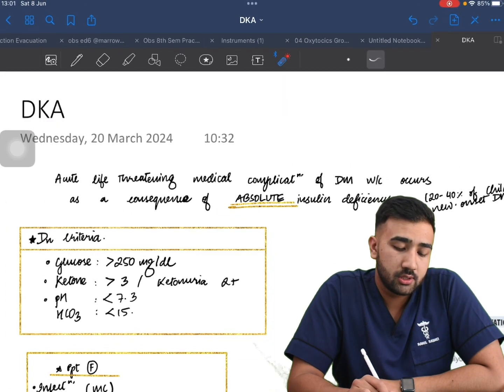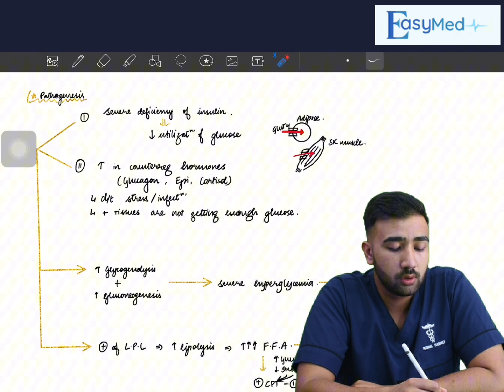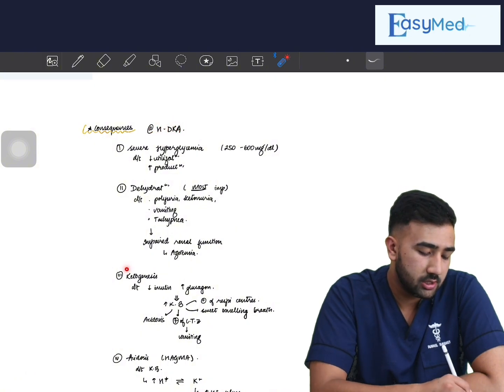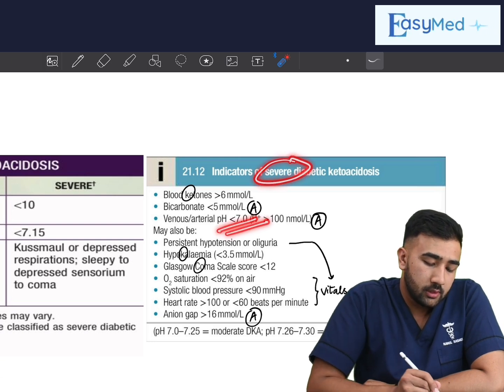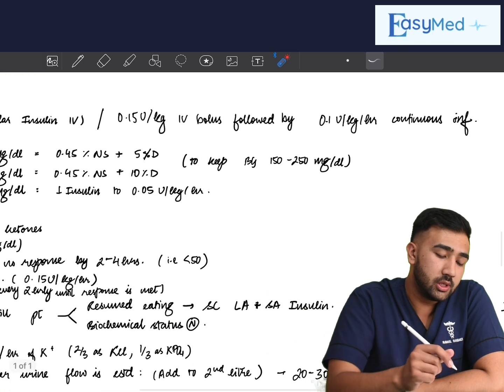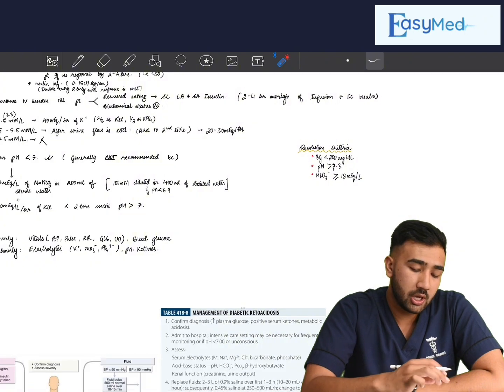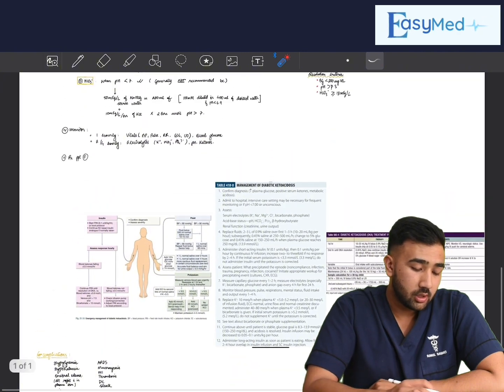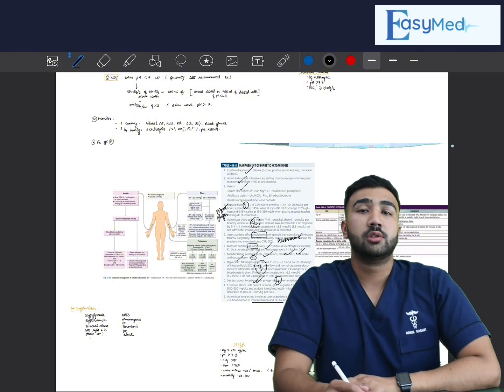Diabetic keto acidosis (DKA) detailed video | sign,symptoms,investigation and management of DKA .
Sign,symptoms,investigation,management nad complication of DKA with reason ,
Detailed video refrence-Harrison,davidson,Nelson, up todaye.
Both for paediatrics and medicine.